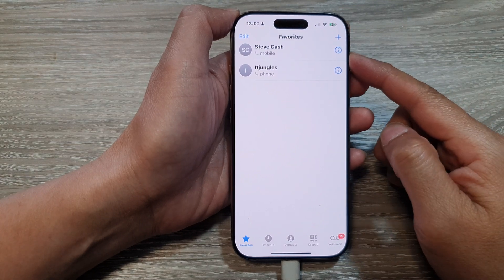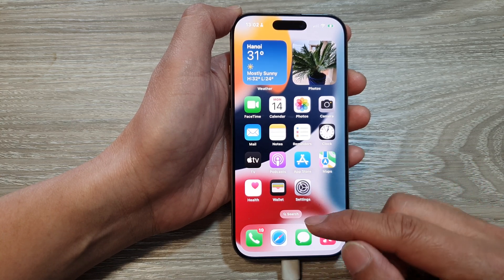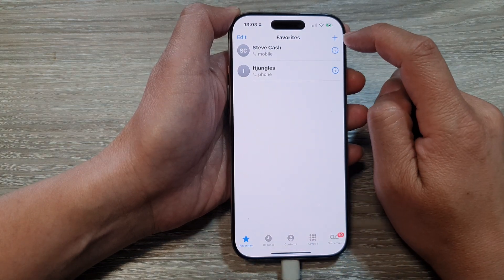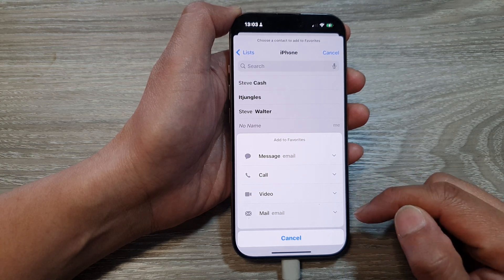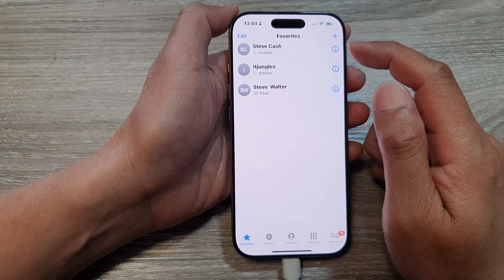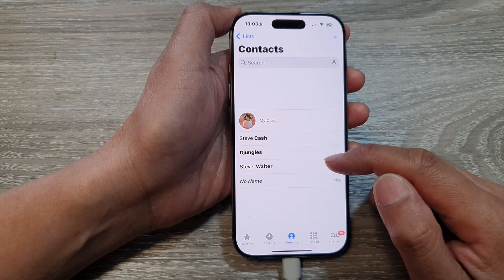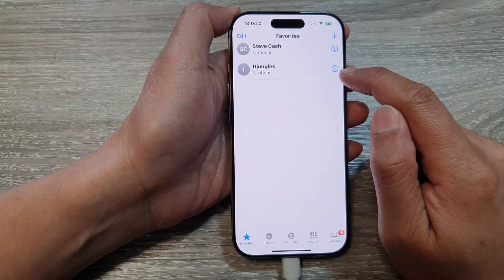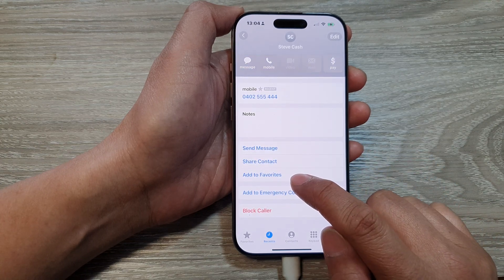iPhone 16/16 Pro Max: How to Add/Remove A Contact To Favorites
In this video, I will show you how to add or remove a contact to your Favorites list on the iPhone 16 and iPhone 16 Pro Max. Keeping your most important contacts in Favorites makes calling, texting, or FaceTiming them quick and easy. Watch now to streamline your contacts list and save time!